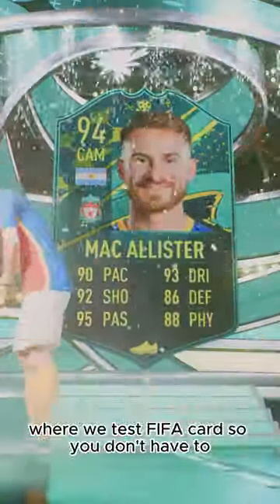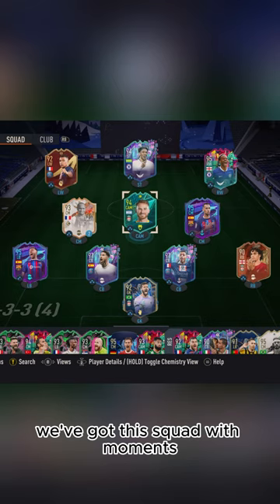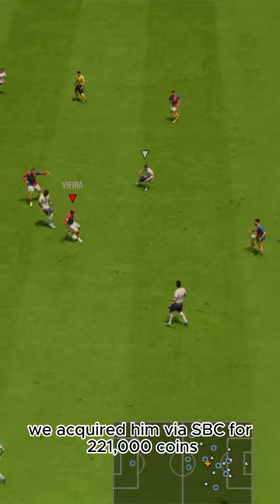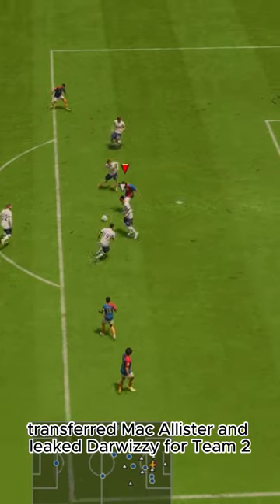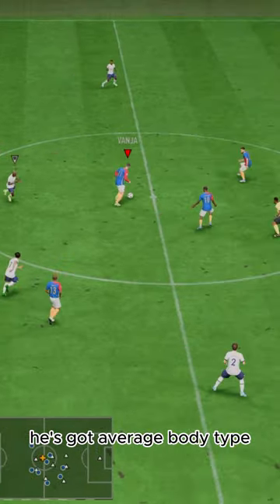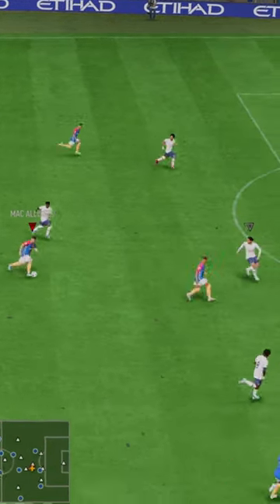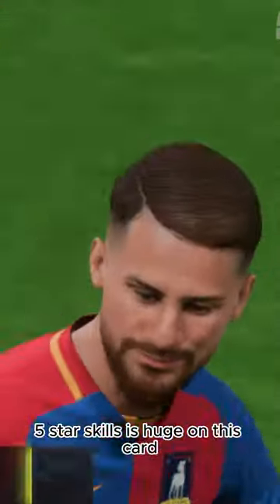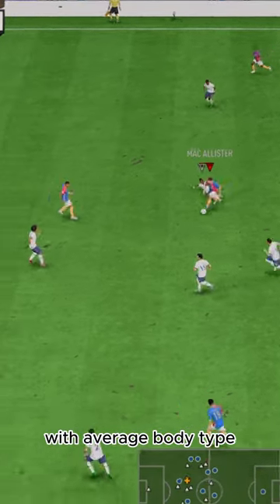Baller or BUST?! Moments Mac Allister Player Review!